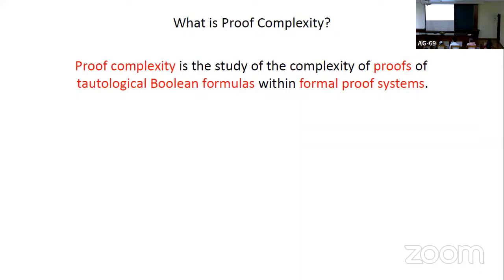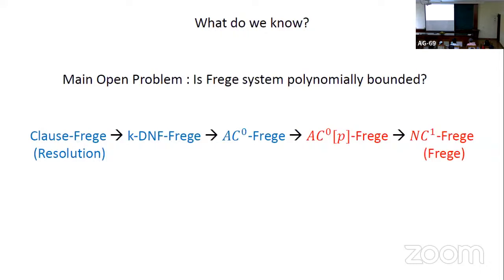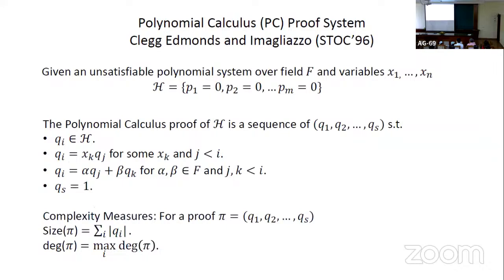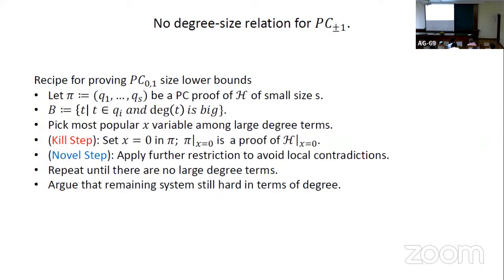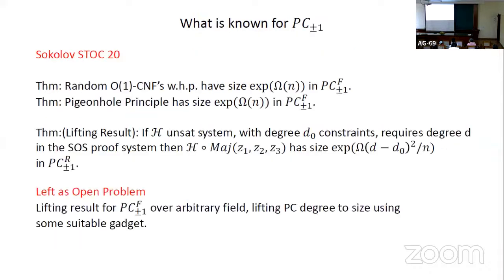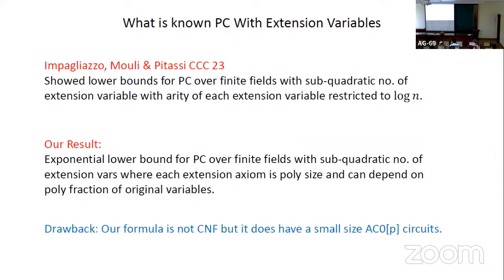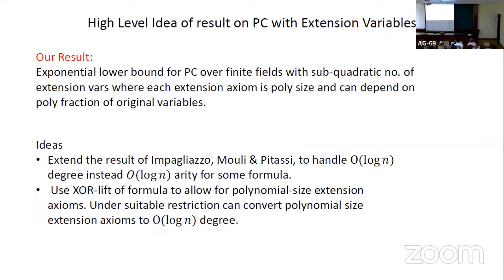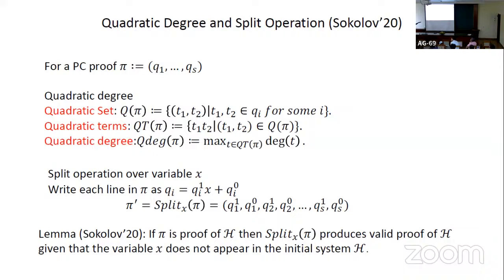New lower bounds for Polynomial Calculus over non Boolean bases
Instructor :  Yogesh Dahiya

Abstract :  Propositional proof complexity is the field of study of the complexity of proofs for tautological Boolean formulas. Cook and Reckhow introduced this area in their seminal work with the ultimate goal of resolving the question of NP versus coNP using upper/lower bounds for stronger and stronger proof systems. Polynomial Calculus (PC) is one such propositional proof system that has received wide attention since its introduction by Clegg, Edmonds and Impagliazzo. Despite having a reasonable understanding of PC, there has been little progress towards lower bounds for the stronger system AC0[p]-Frege, which was one of the main motives for defining PC. This indicates that we have to look at systems stronger than PC in order to get new insights.

In this work, we present new size lower bounds for PC proofs in two settings:
    1. When the Boolean variables are encoded using +1/−1 (as opposed to 0/1): We prove that for an unsatisfiable formula F, the lifted formula F composed with a 1-bit indexing gadget G requires a PC size of 2Ω(d), where d is the degree needed to refute F. Our lower bound does not depend on the number of variables n, and holds over every field. The only previously known size lower bounds in this setting were established quite recently in [Sokolov, STOC 2020] using lifting with another (symmetric) gadget. The size lower bound there is 2Ω((d−d0)2/n) (where d0 is the degree of the initial equations arising from the formula), and is shown to hold only over the reals.
    2. When the PC refutation proceeds over a finite field Fp and is allowed to use extension variables: We show that there is an unsatisfiableAC0[p] formula with N variables for which any PC refutation using N1+ϵ(1−δ) extension variables, each of arity at most N1−ϵ and size at most Nc, must have size exp(Ω(Nϵδ/polylogN)). The only previously known lower bounds for PC in this setting are those obtained in [Impagliazzo-Mouli-Pitassi, CCC 2023]; Our result generalises these, and demonstrates a tradeoff between the number and the arity of extension variables.

This is joint work with Meena Mahajan and Sasank Mouli, and will appear at SAT 2024.